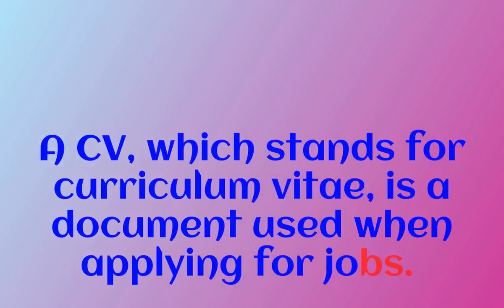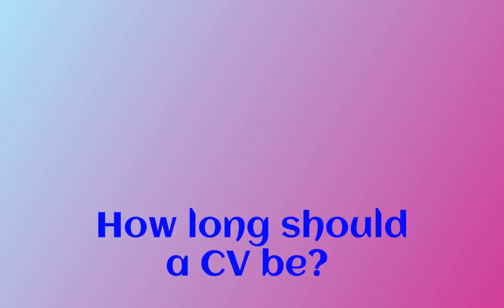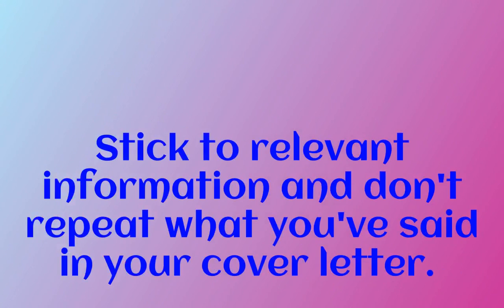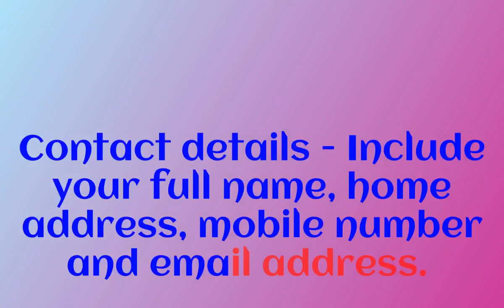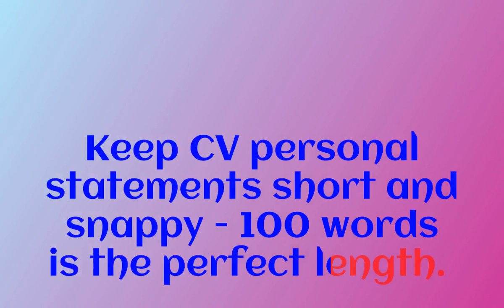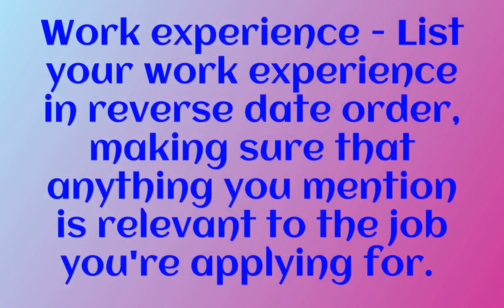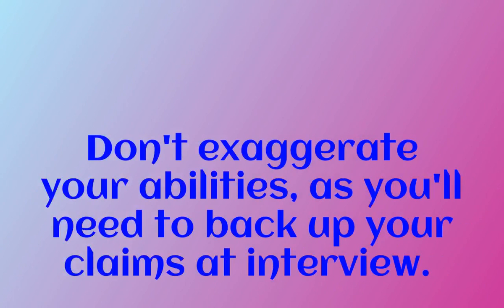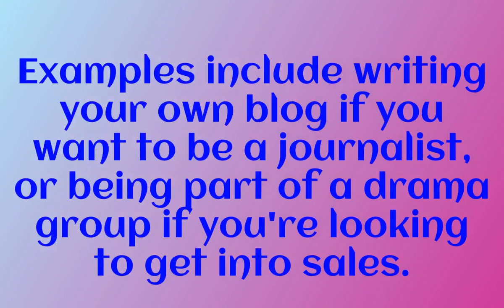how to write cv||How to write a CV in 2020 [Get noticed by employers]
Hello dear in this video you will learn about
1- How to write a CV
2-What is a CV?
3-How long should a CV be?
4-What to include in a CV
5-CV format
6-How to write a good CV
7-Get help with your C